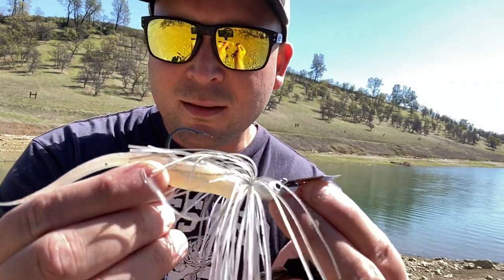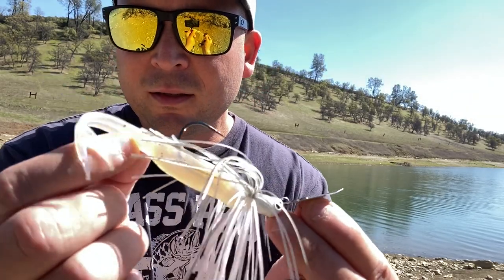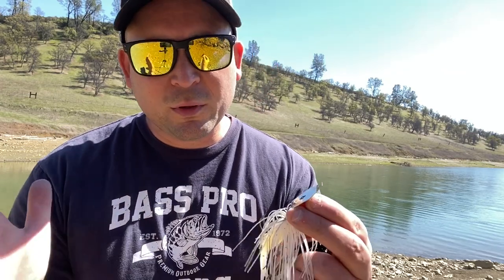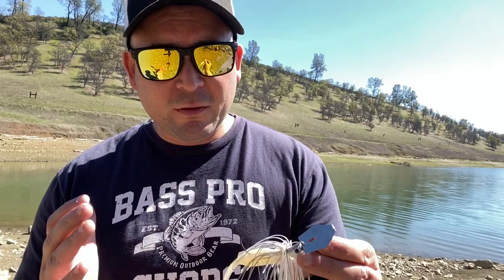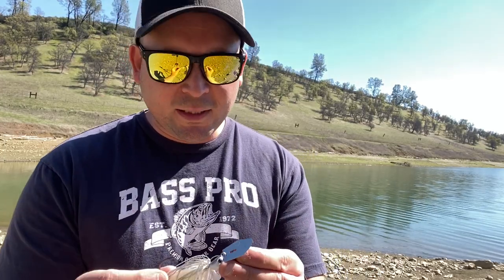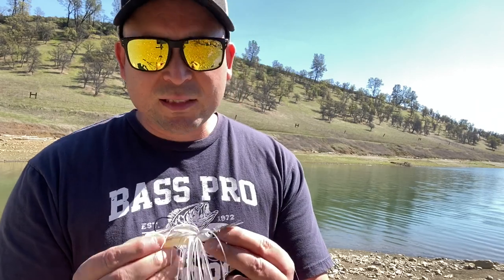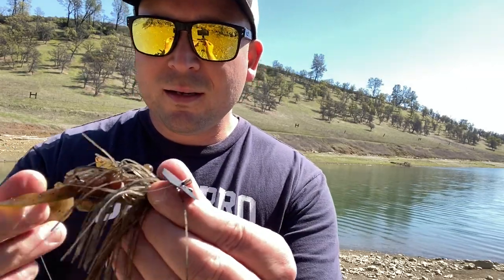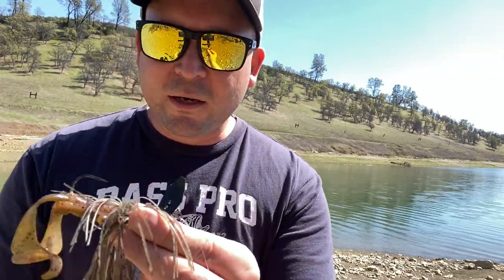Z-Man Jackhammer Review (Underwater Footage!!)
Today i'm in Northern California North of Sacramento reviewing the Z-Man Jackhammer Chatterbait in Shad color 1/2 OZ with a superfluke trailer.
Rod and reel used: Abu Garcia Black Max 6'6"
Line used: Stren monofilament 14 LB